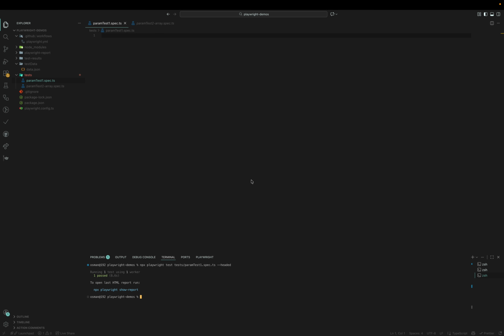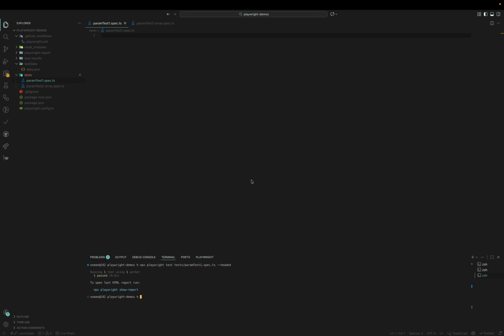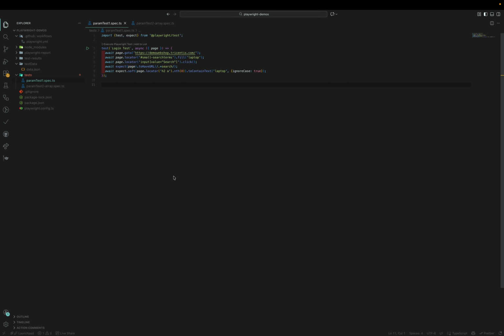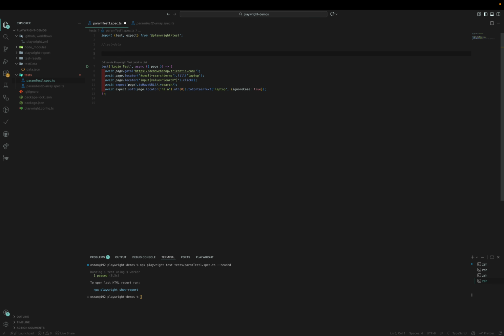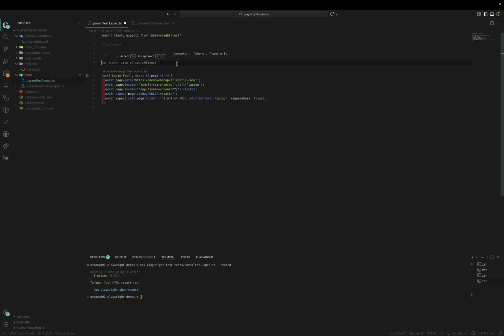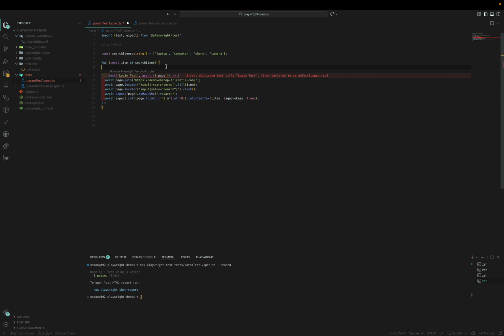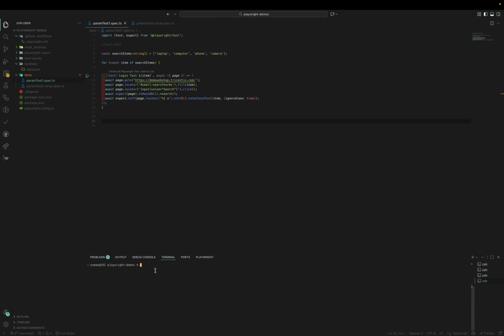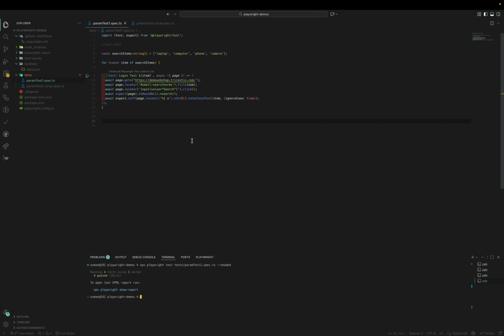Parameterization Concept in Playwright | Data-Driven Testing | JSON, CSV & Excel - Part - 1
In this tutorial, you'll learn how to implement Parameterization in Playwright using TypeScript/JavaScript. I'll cover the fundamentals of data-driven testing and demonstrate how to define test data directly within your test files using default parameters.

📌 What You'll Learn:
✅ Understanding Parameterization concept in test automation.
✅ Data-Driven Testing fundamentals.
✅ Implementing default parameters in Playwright tests.
✅ Defining datasets inside test files.
✅ Best practices for organizing test data.
✅ Real-world examples with TypeScript.

🔗 Upcoming in this series:
Part 2: JSON file-based parameterization
Part 3: CSV file data-driven testing
Part 4: Excel file integration with Playwright

💻 Prerequisites:
- Basic Playwright knowledge
- TypeScript fundamentals
- Node.js installed